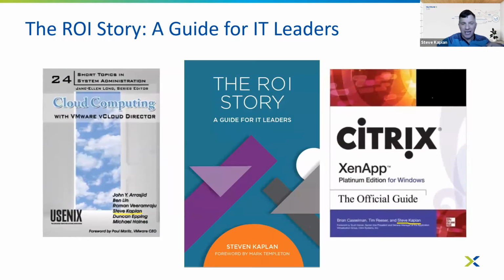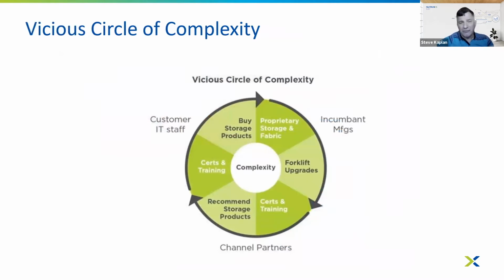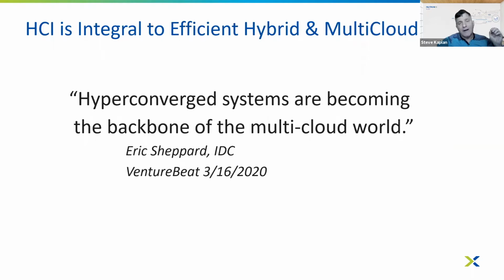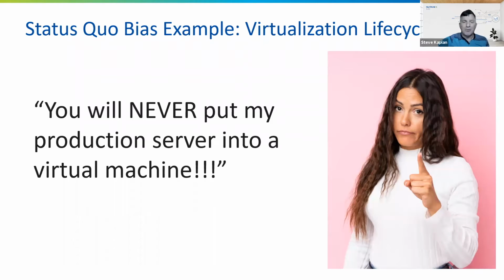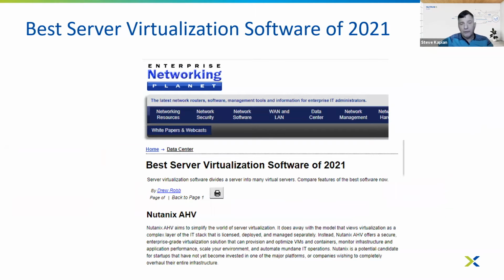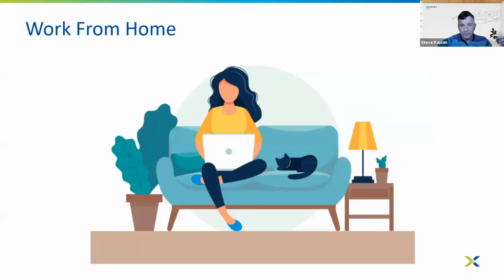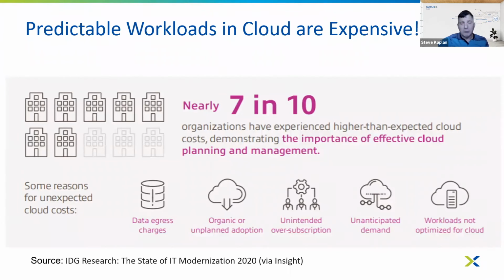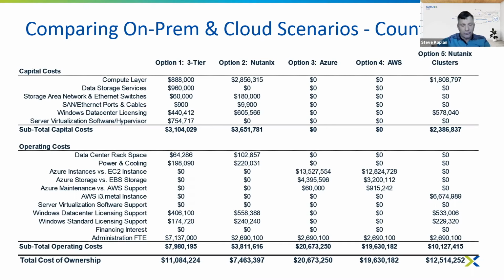SLED vForum: A Financial Analysis Framework to Drive Security First & Cloud Smart with Steve Kaplan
May 2021, Steve Kaplan, VP of Customer Success Finance at Nutanix led the session, A Financial Analysis Framework to Drive Security First & Cloud Smart at our SLED IT & Security Leaders Content Week.